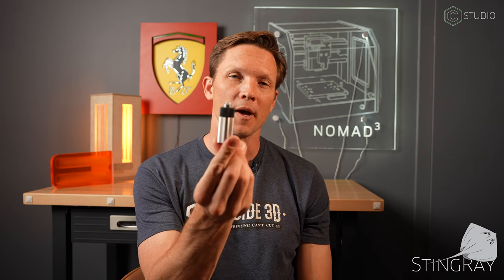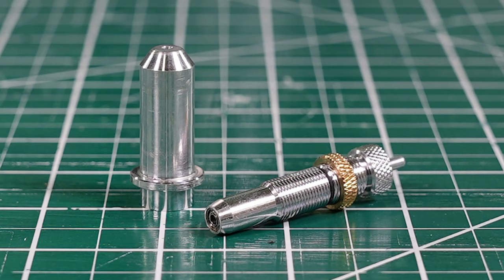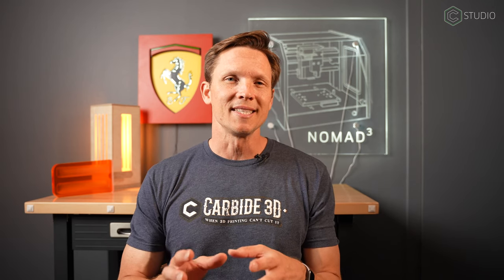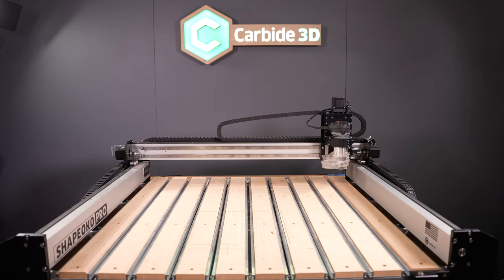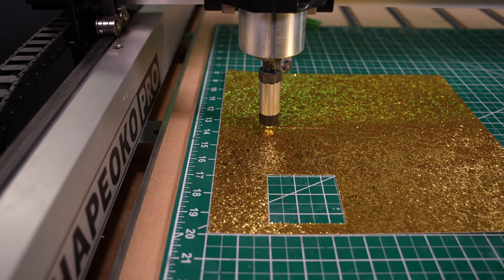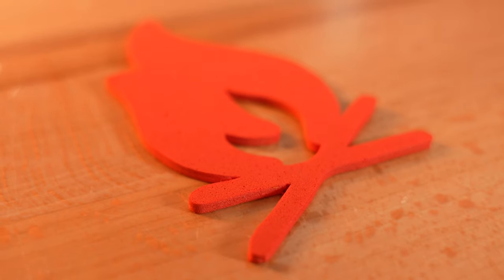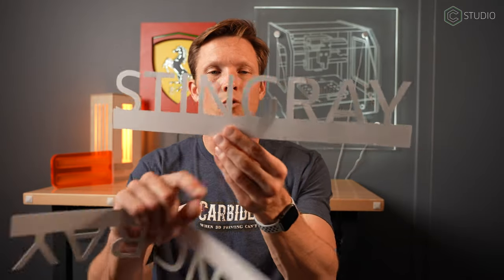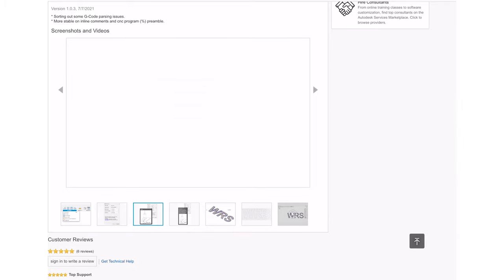All New Drag Knife - The Stingray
Carbide 3D is proud to introduce our new Drag Knife, The Stingray.
Discover a world of new materials that can be cut on your CNC.  Vinyl, Poster Board, Thin Plastic, Stencils, Foam Sheets, Glitter Paper, Construction Paper, Card Stock and much more.
Kevin takes you through the basics and some of the limitations of cutting with the Stingray.

The Stingray Kit features 15 blades in 3 different degrees for cutting a variety of materials, 3 Spring Tensions and a custom designed tool capable of quick and easy blade changes.

Open the door to so many more possible materials on your machine.